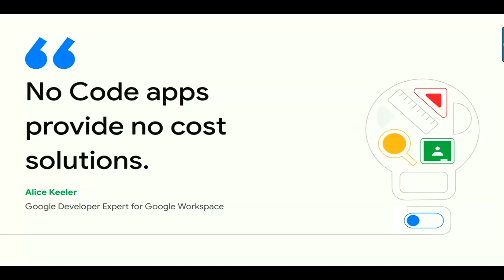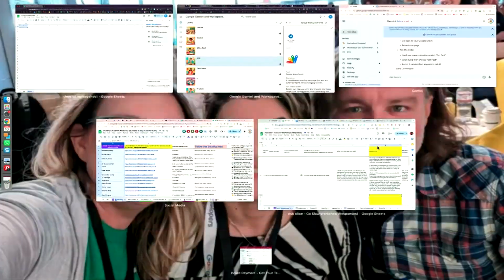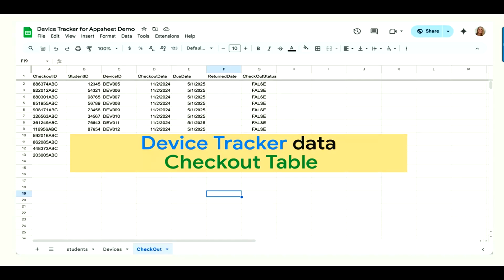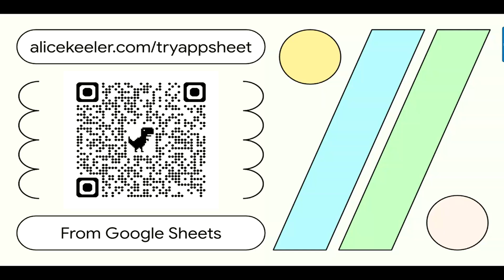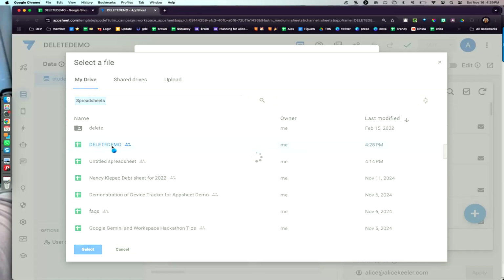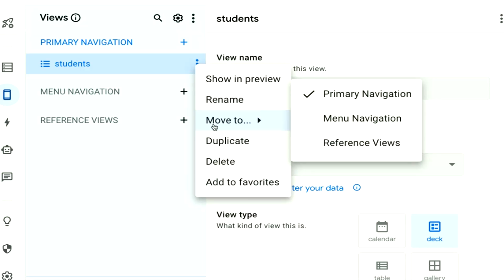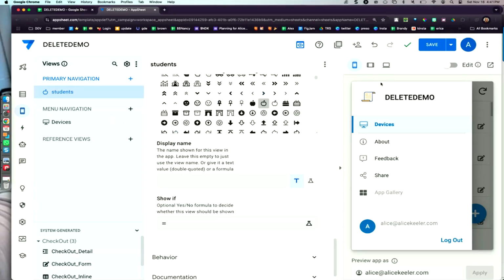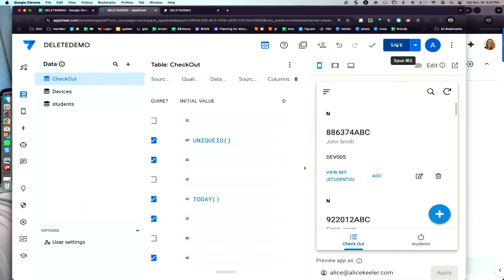Alice Keeler: AppSheet & Gemini: The AI-Powered Duo for Next-Level No-Code App Development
DevFest 2024 - Troy, NY

DevFest2024 Wrap up:
🎥 YouTube Recordings (the remaining videos will be uploaded in the next days here):

📸 DevFest Photos: (Feel free to upload your pictures to share with us)

📣 Mark your calendars for DevFest 2024, hosted by GDG Hudson, GDG Capital Region, GDG On Campus Rensselaer, and Google Women Techmakers! This highly anticipated event is set to take place on November 16th at Rensselaer Polytechnic Institute (RPI) in Troy, NY!

DevFest 2024 is a premier gathering for developers, tech enthusiasts, and industry leaders, offering a unique blend of learning, networking, and innovation. The event features an impressive lineup of expert speakers from Google, Google Developer Experts (GDEs), industry experts, top-tier local and international speakers, who will share their insights and experiences on the latest trends and technologies in the industry.

Attendees will have the opportunity to dive deep into hands-on workshops, engage in technical talks, and explore cutting-edge advancements in AI, ML, Cloud and other technologies. Additionally, participants can enjoy delicious food, exclusive swag, and the chance to connect with like-minded professionals in a dynamic and inspiring environment.

This year we’ll be exploring a special theme - "Build with AI", for DevFest 2024 that taps into the hottest tech trends.

📅  Date: November 16th, 2024
🕚 Time: 10 AM - 6 PM
🌐 Location: Rensselaer Polytechnic Institute (RPI) in Troy, NY
 🏠  Hosts: GDG Hudson, GDG Capital Region, GDG On Campus Rensselaer, and Google Women Techmakers

Whether you're looking to enhance your skills, network with industry leaders, or simply stay updated on the newest developments, DevFest 2024 promises to be an enriching experience. We look forward to seeing you at DevFest 2024 for a day of tech excellence and community spirit!

🛠️ Perks
Multiple tracks: AI/ML Track, Cloud Track, Web Track
Inspiring Keynotes: Hear from some of the most influential voices in the tech world, sharing insights on the latest in AI, machine learning, mobile development, cloud computing, and more.

Hands-On Workshops: Roll up your sleeves and dive into hands-on sessions designed to enhance your skills with Google technologies, such as Flutter, TensorFlow, Google Cloud, and Android development.

Tech Talks: Stay ahead by tapping into the hottest tech trends. Get an inside look at the latest trends, innovations, and best practices from industry experts and Google Developer Experts (GDEs).

Networking Opportunities: Connect with like-minded developers, industry leaders, and hiring managers.

Thanks to our amazing sponsors, we have some fantastic raffle prizes lined up for our attendees:

📚 O'Reilly – Score 10 AI/ML amazing tech books at our raffle and a 30-day trial for all DevFest attendees!
📱 Kodeco – Dive deep into 10 e-books to level up your skills, for our lucky raffle winners!
💻 JetBrains – Get your hands on 3 coveted JetBrains annual Personal subscriptions (worth $249 each)!
🔒 NordVPN, NordPass, Incogni, Saily – Win a year-long subscription to their security products (NordVPN, NordPass, Incogni, Saily) with 1GB of free data (up to 6 winners)!

🏛️Rensselaer Polytechnic Institute (RPI): Huge thanks for providing the perfect venue for our event!